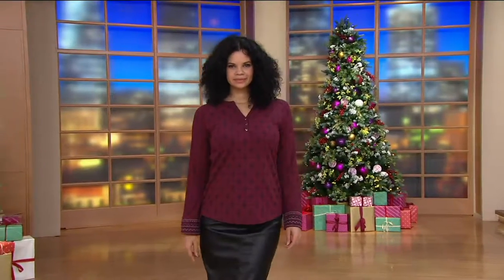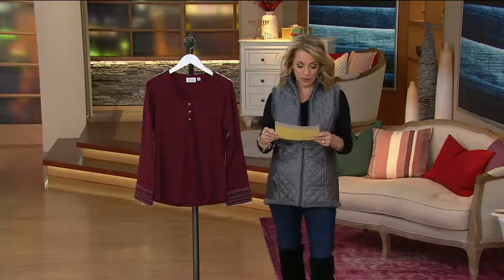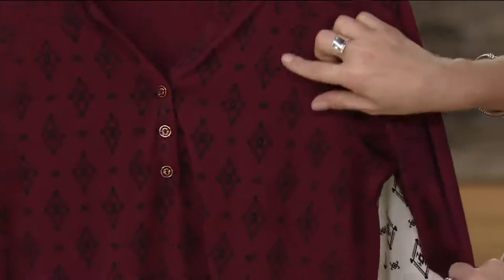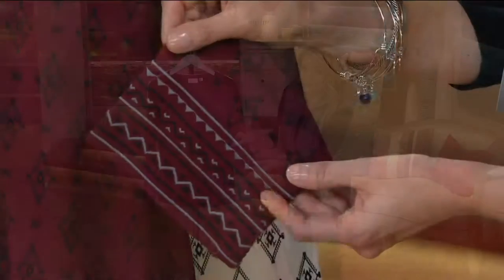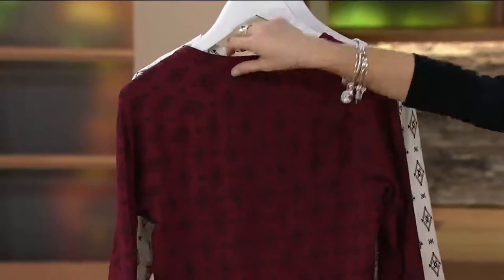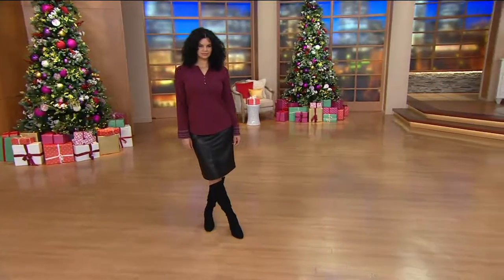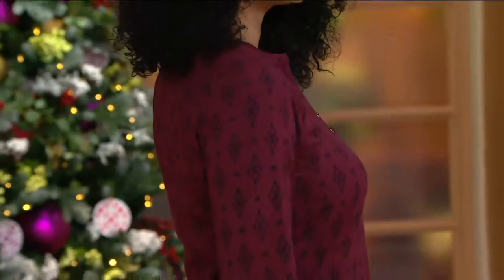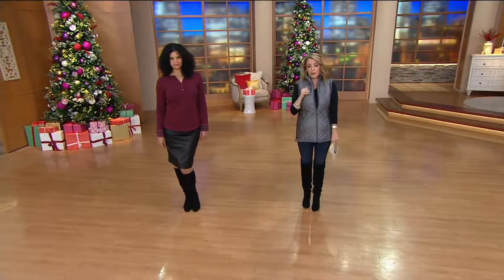Studio by Denim & Co. Southwestern Printed Knit Top on QVC